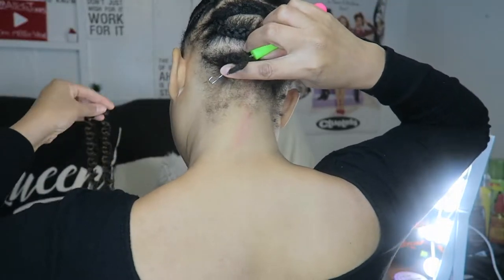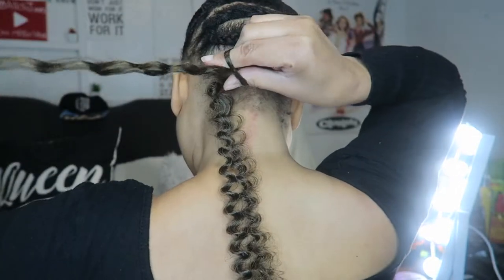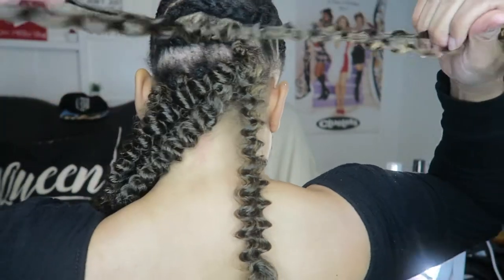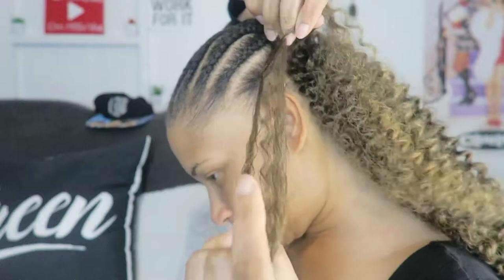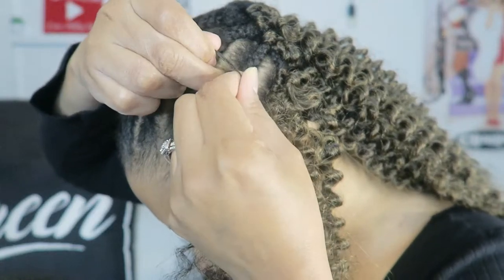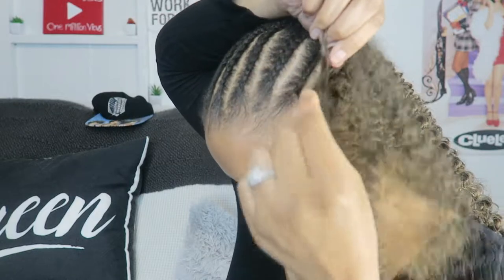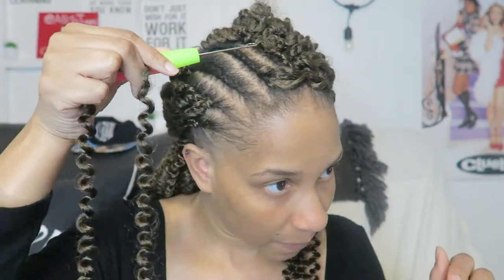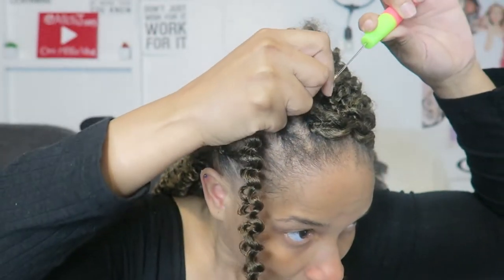Mayde Beauty Water Curl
Hey y'all! So in today's video, I will be installing MaydeBeauty Watercurl.
This is the second time I'm trying hair from them.

Send Me Letters or Goodies =D
Alicia's Domain

Let's Be Social!